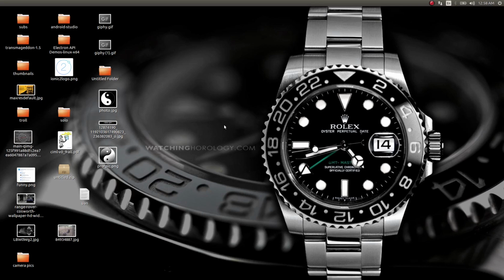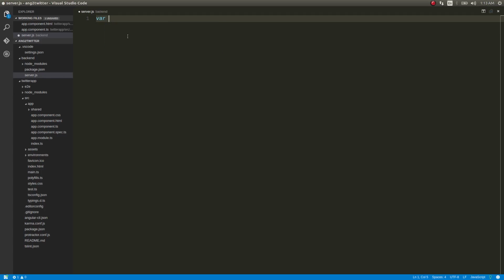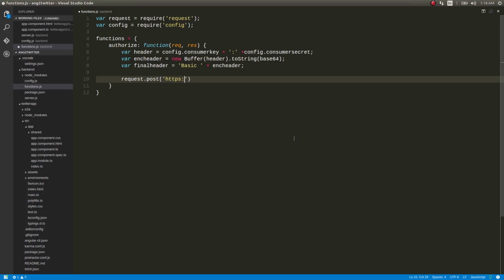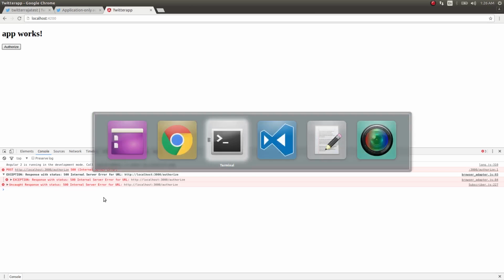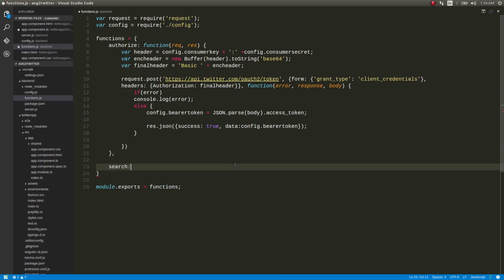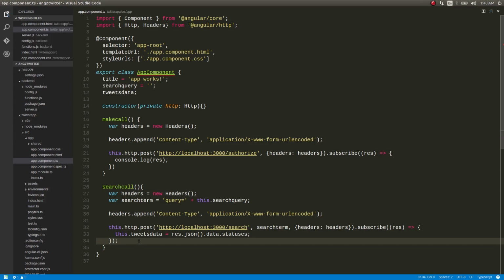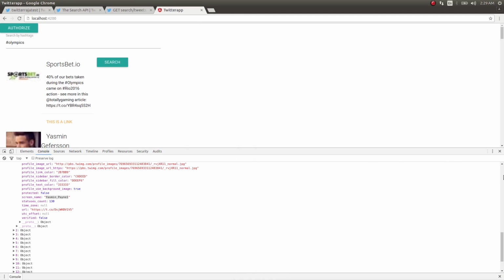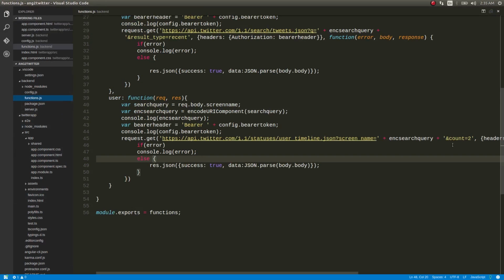Angular 2 - Twitter API calls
A simple app demonstrating how to access twitter resources from your angular 2 app.